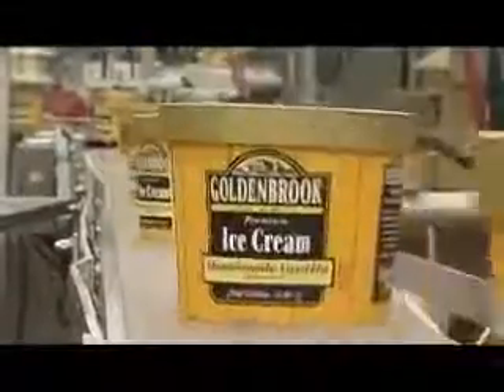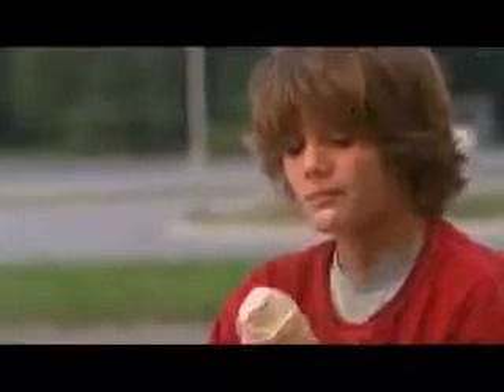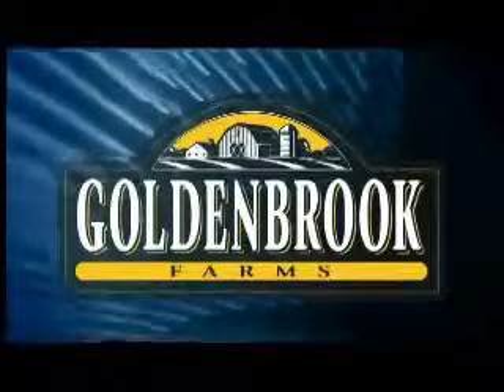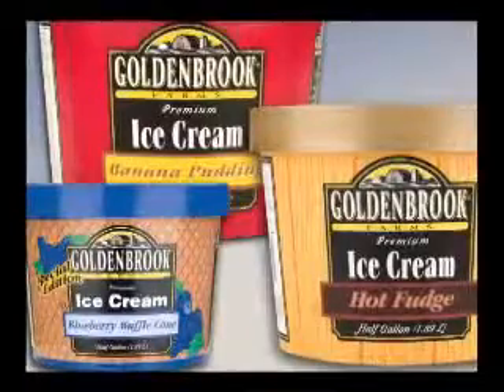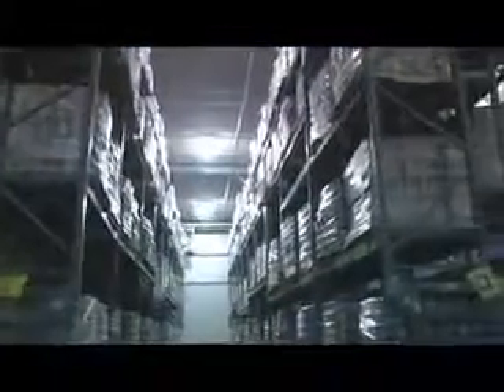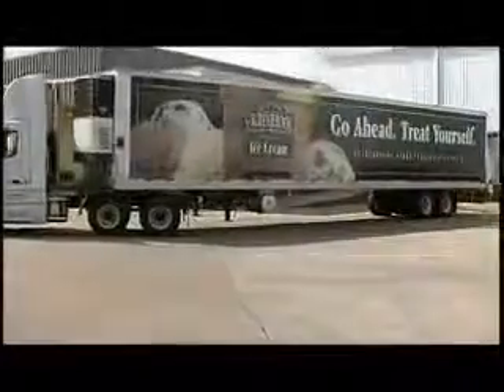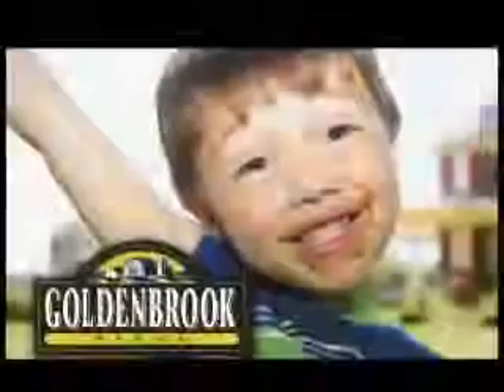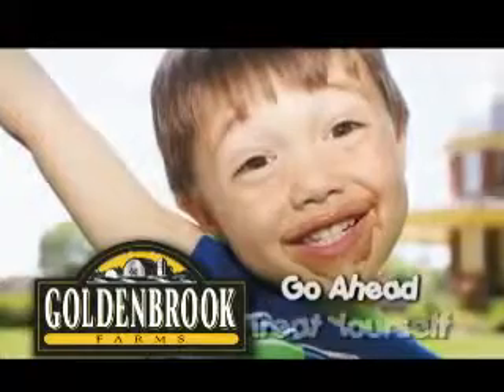Goldenbrook Farms Ice Cream Plant in Tyler, Texas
Brookshires Grocery Company's Goldenbrook ice cream plant in Tyler, Texas gives a look into the processes used at their facility.